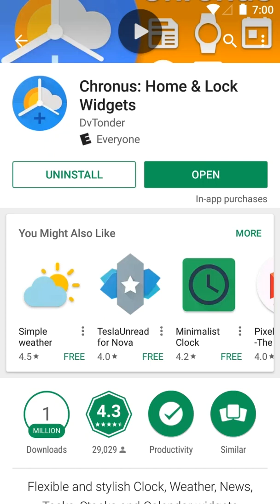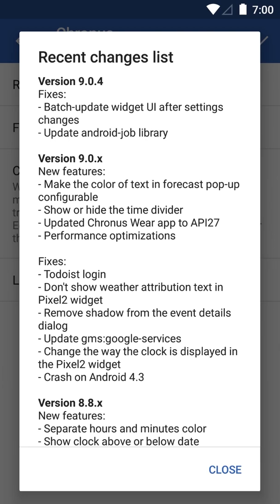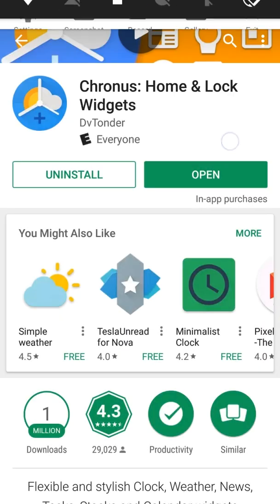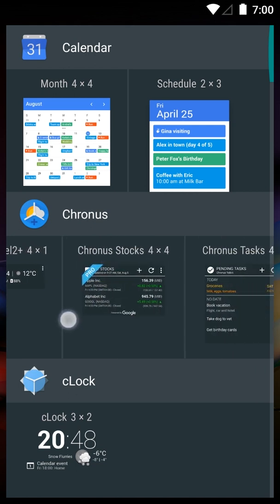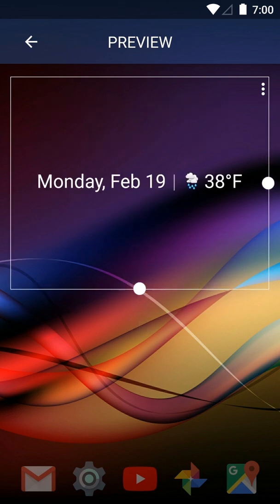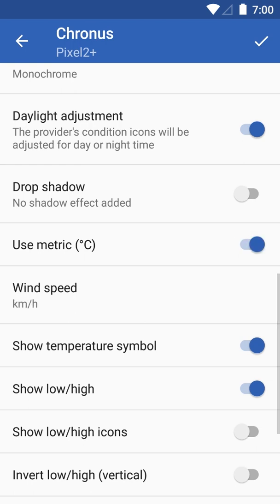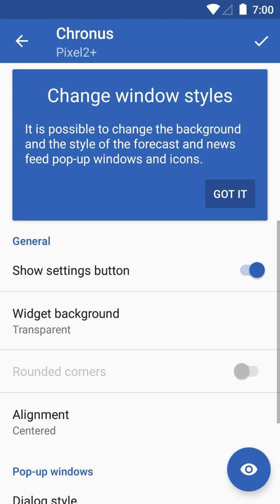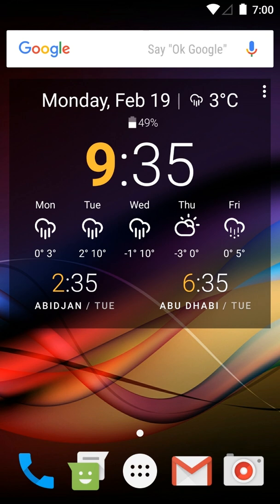Chronus Widgets - How to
This is a how-to video that shows how to set up and use a Chronus widget.